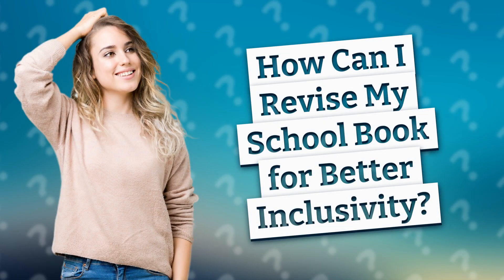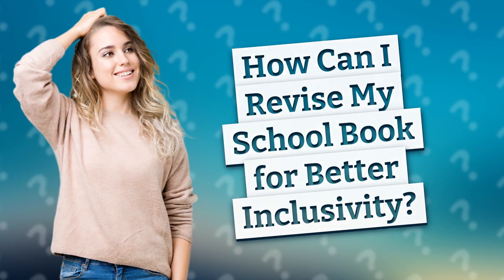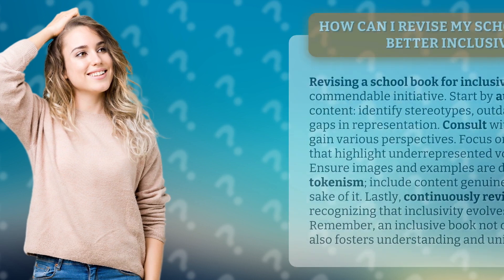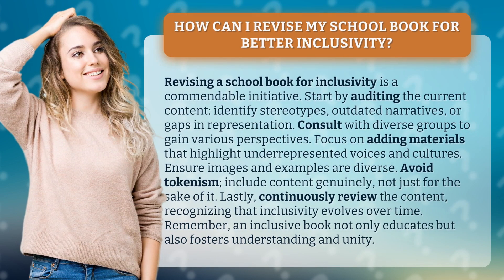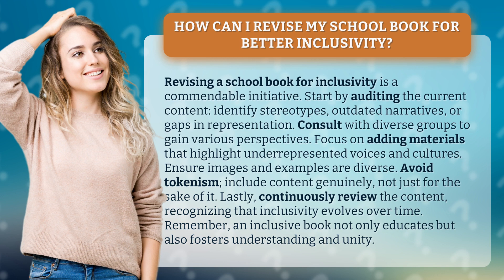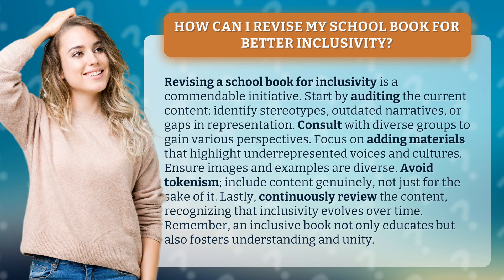How Can I Revise My School Book for Better Inclusivity?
Revise Your School Book for Better Inclusivity: A Step-by-Step Guide • Revise for Inclusivity: Step-by-Step • Learn how to make your school book more inclusive by following this step-by-step guide. Identify stereotypes, consult with diverse groups, highlight underrepresented voices, and continuously review your content. Join the movement towards a more inclusive education!